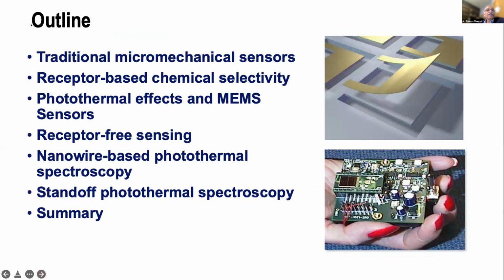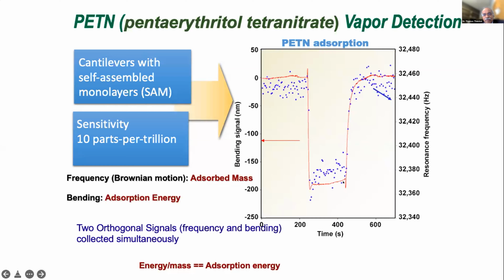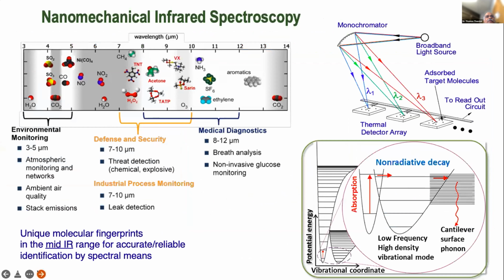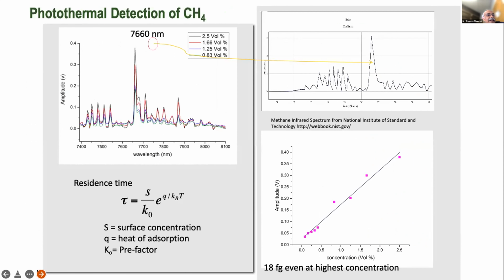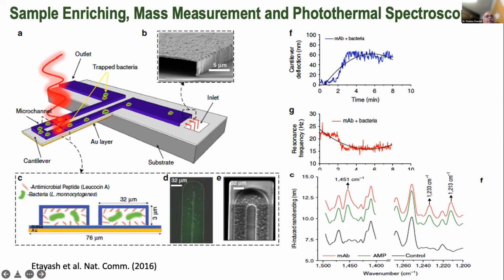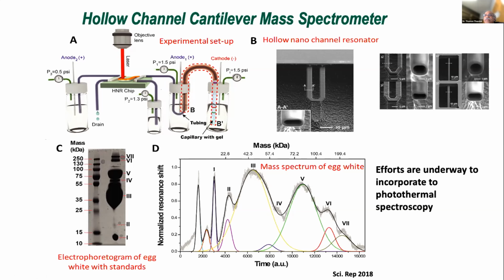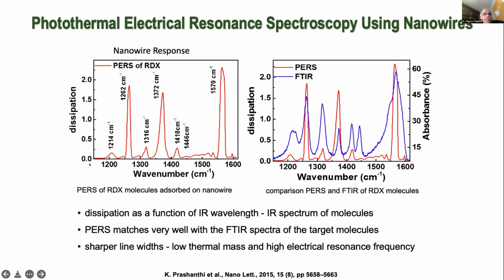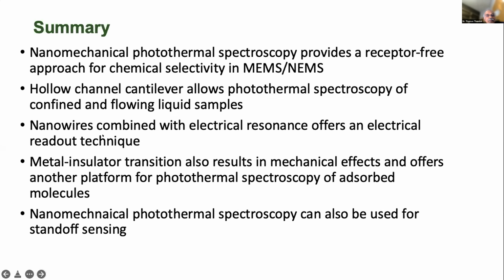Molecular Recognition Using Nanomechanical Photothermal Effects — Thomas Thundat | Duke FIP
2022 Fitzpatrick Institute Symposium at Duke University:
Resonant optical excitation of targeted molecules provides very high spectroscopic selectivity in chemical and biomolecular detection.  Although radiative relaxation is often used for chemical and biological sensing, obtaining high sensitivity and selectivity in detection requires complex and bulky equipment.  However, non-radiative relaxation of resonantly excited molecules, that can generate extremely small amounts of heat by photothermal effect, can be detected using microfabricated cantilevers. Cantilevers, when fabricated as bi-material beams, have a thermal sensitivity in the milli Kelvin range at ambient temperature. In addition to photothermal signatures of adsorbed molecules, micromechanical resonators can also provide adsorbed mass and adsorption energy with a very high sensitivity. These cantilever resonators can also be fabricated as microfluidic channels for characterizing confined or flowing liquid samples in them. This approach provides a label-free and receptor-free method for molecular recognition, and overcomes many of the selectivity challenges encountered when using receptor-based approaches. Understanding energy dissipation at resonance can impart additional information for enhancing the selectivity. Multi-modal, multi-physics data obtained with the nanomechanical platform, when analyzed using deep learning techniques, can enhance the selectivity, sensitivity, and reliability even in complex mixtures and environments. I will discuss examples of the detection of drugs, interaction of drugs with drug-resistant bacteria and the unravelling of DNA, etc. in this presentation.